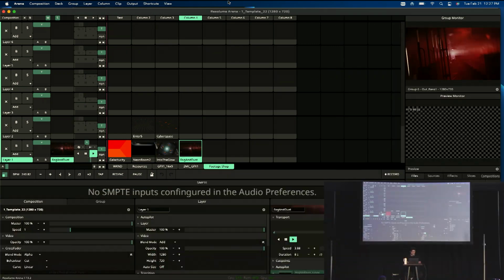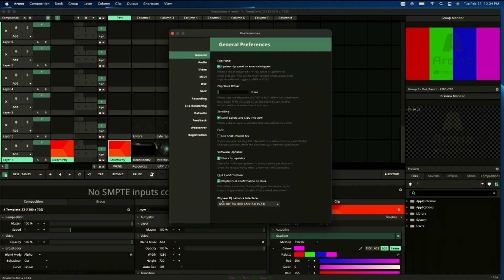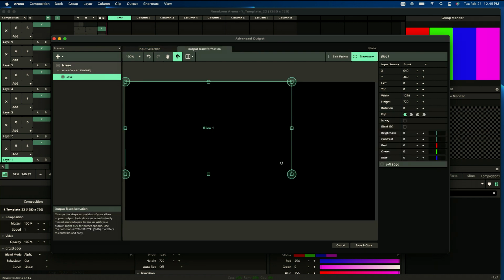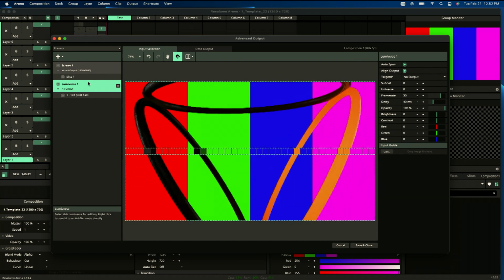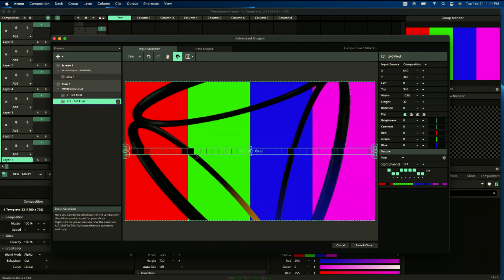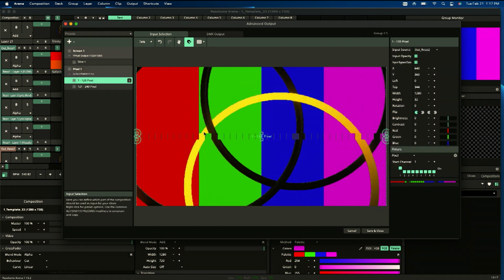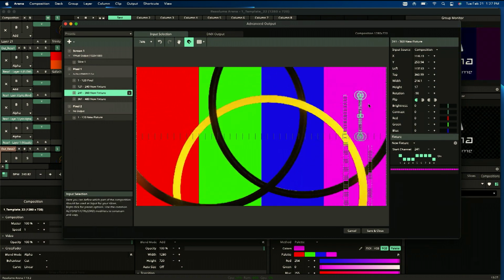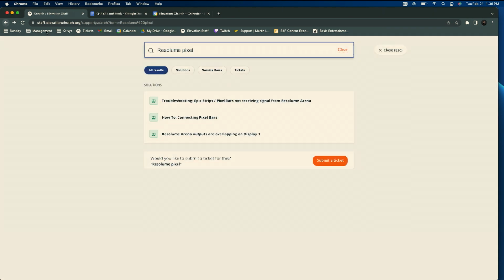Resolume Refresh: Session 2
Learn how to setup and configure pixel bars, create slices, and map content.